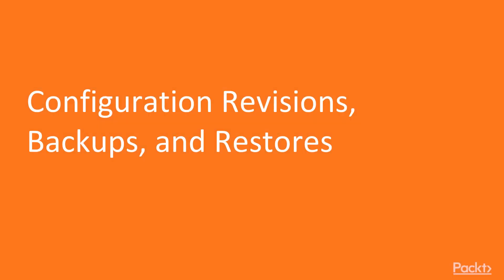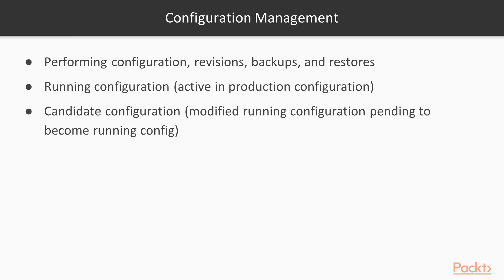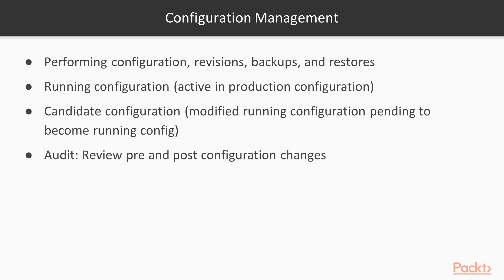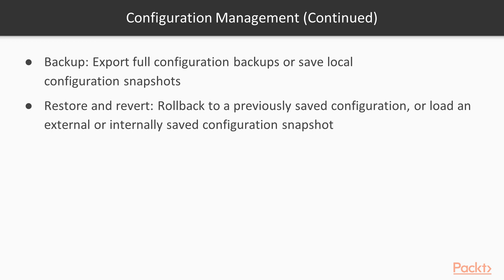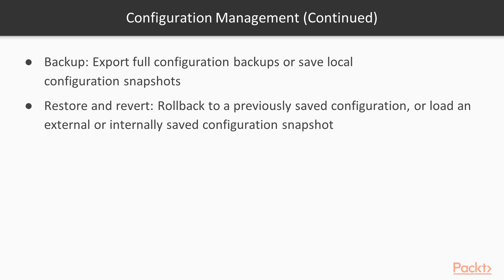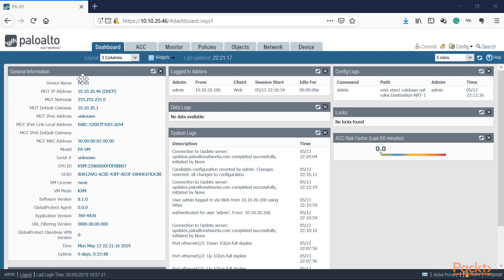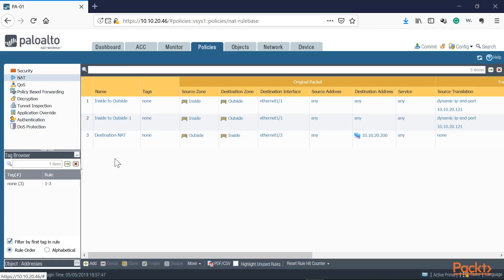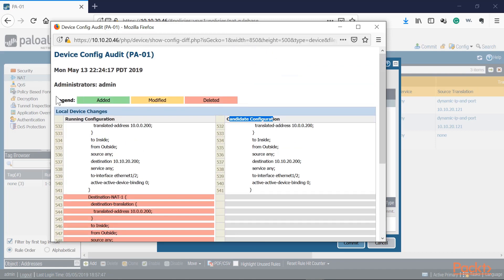Palo Alto Firewall - Configuration Revisions, Backups, and Restores